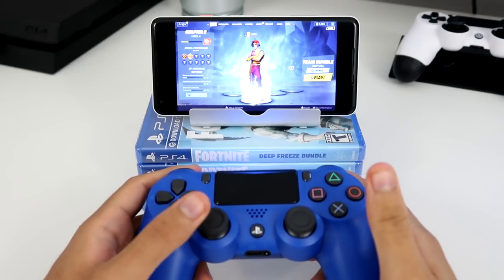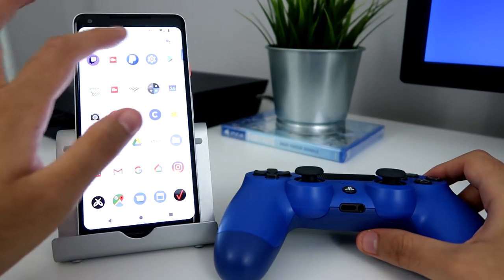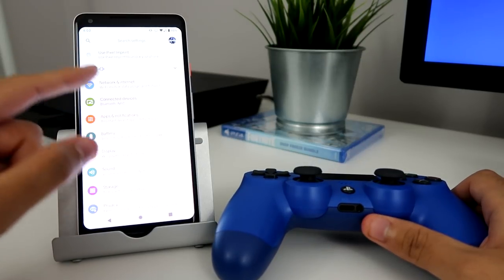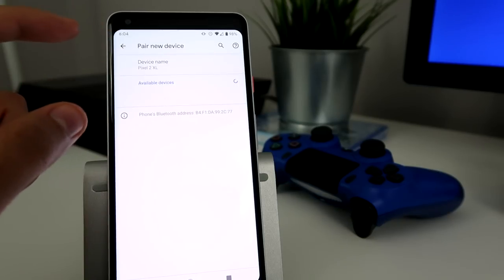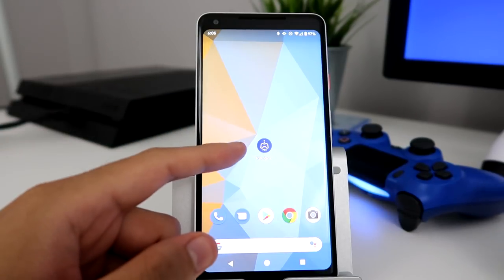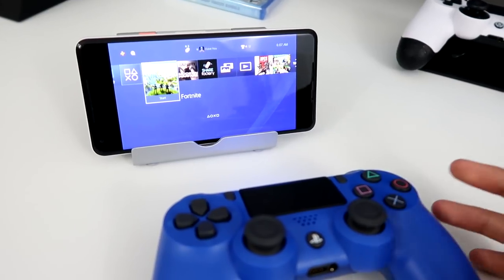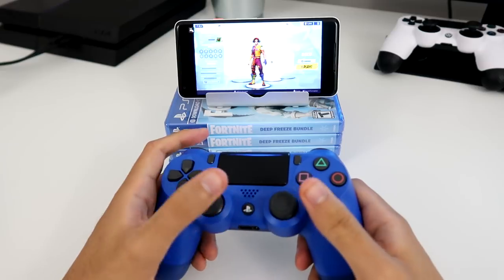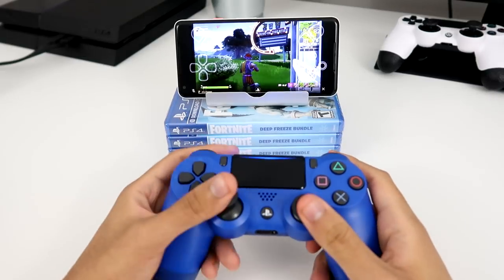How to PLAY PS4 ON ANDROID! (EASY METHOD) (PS4 Remote Play)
How to play PS4 games on ANY android phone using remote play! With this method, you can also use your PS4 controller!